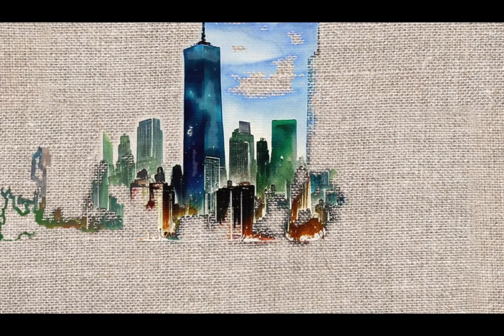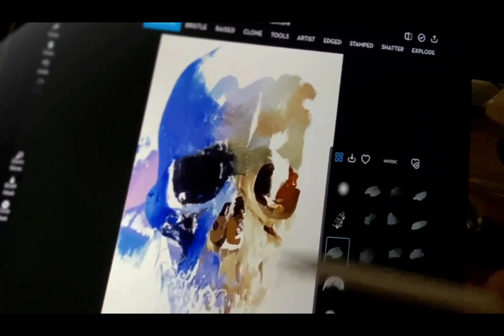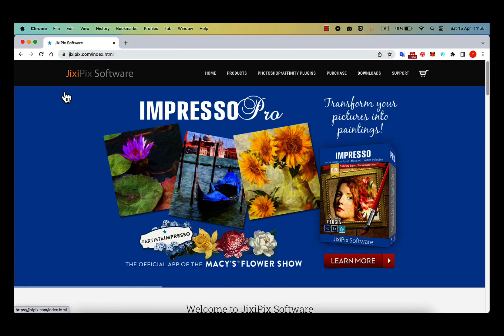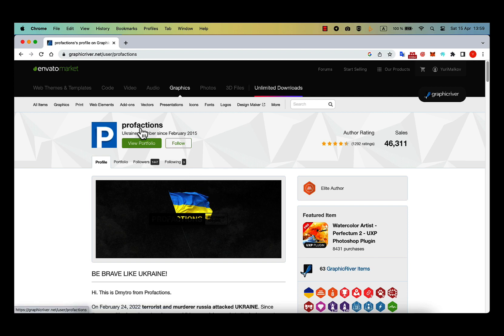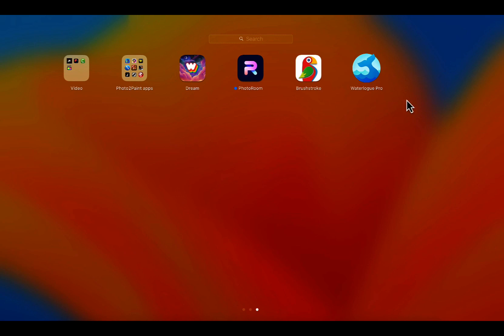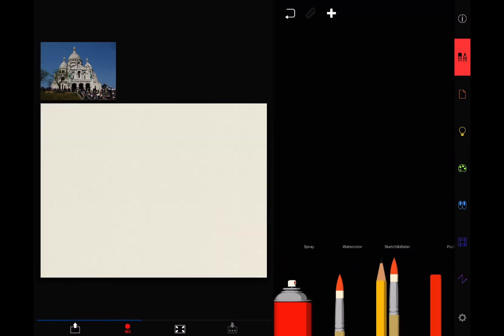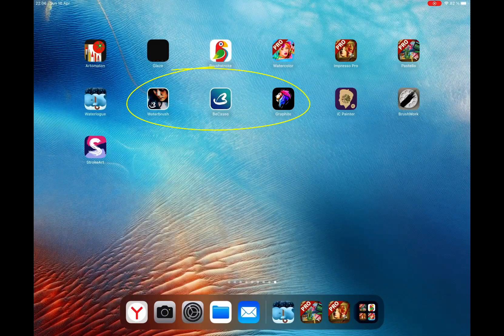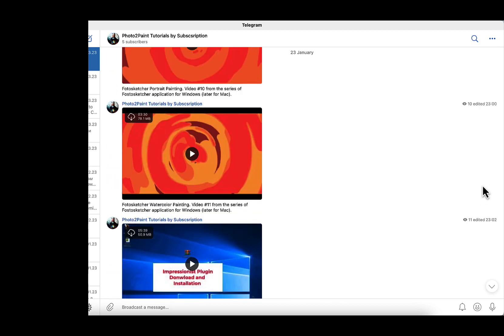Photo Painting Techniques Part 1: Auto Painting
I just wanted to share my vision of basic photo painting techniques. In this video I will cover the auto painting method and what apps I'm using with this.